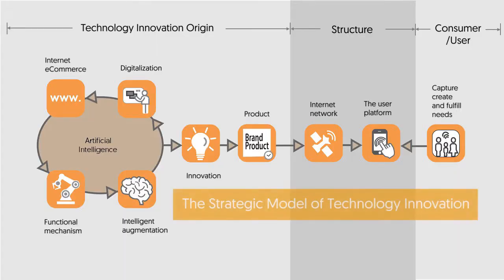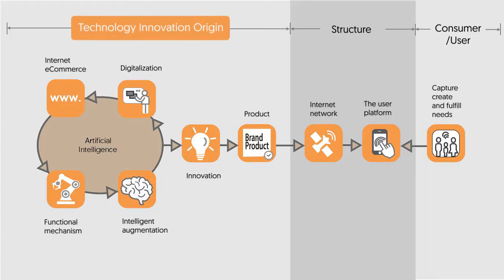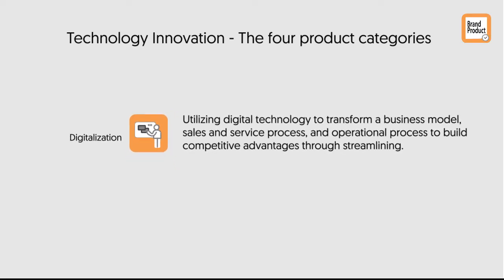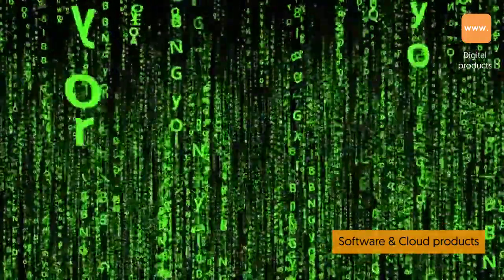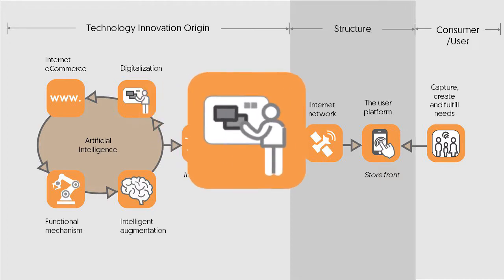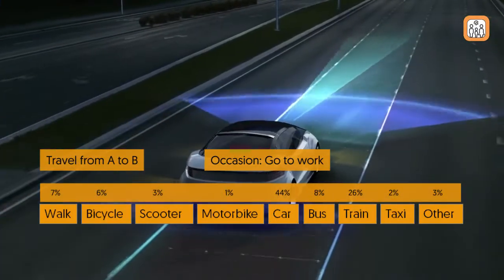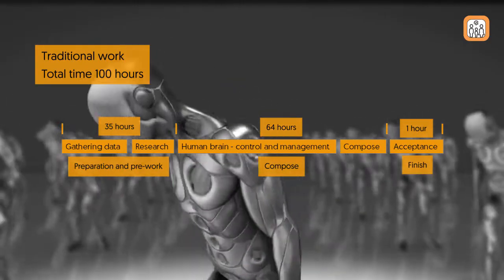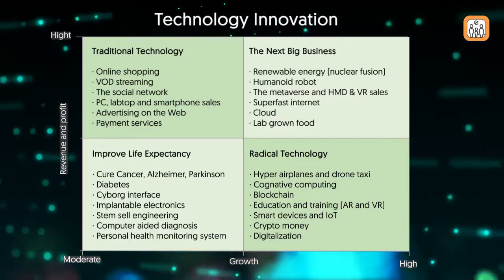How technology innovation will reshape industries, revolutionize businesses, and transform our lives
Are you ready to explore the cutting-edge world of technology innovation? Learn how they will reshape industries, revolutionize businesses, and transform our everyday lives. Additionally, learn how we will witness continual improvements in breakthrough technology innovation over the next few decades.